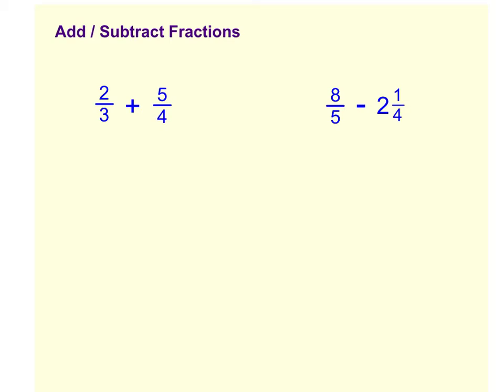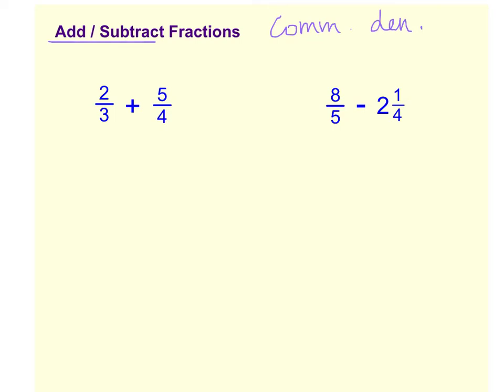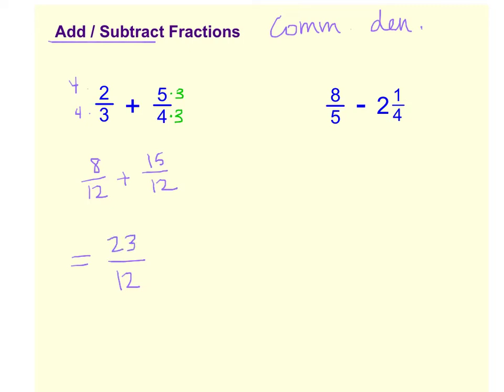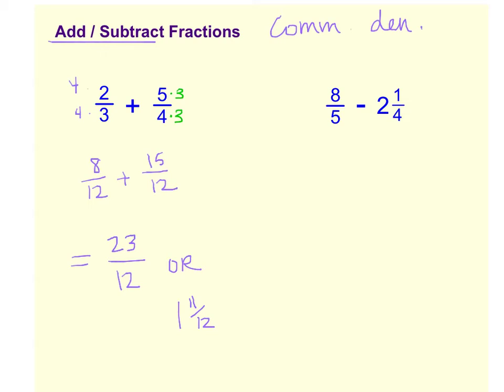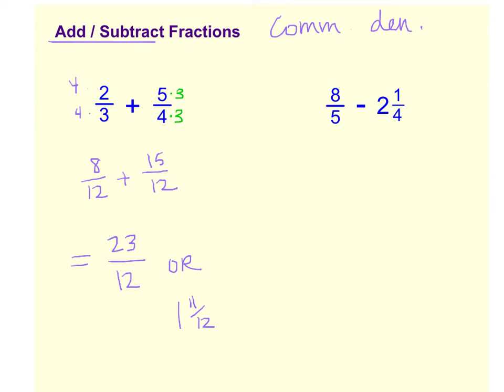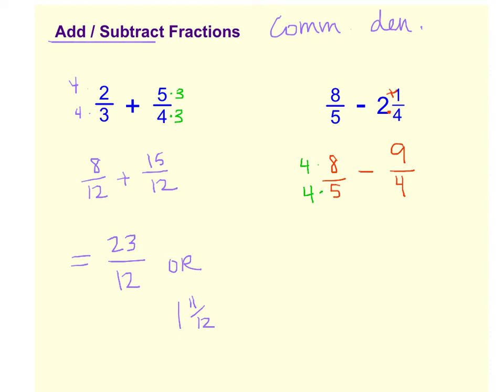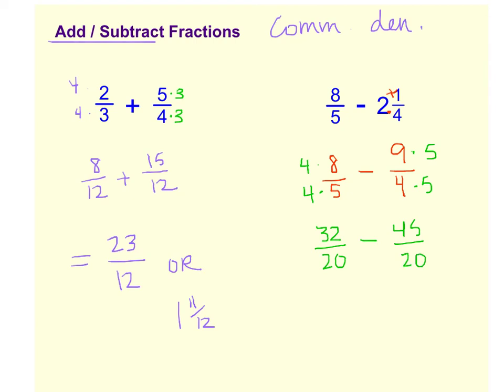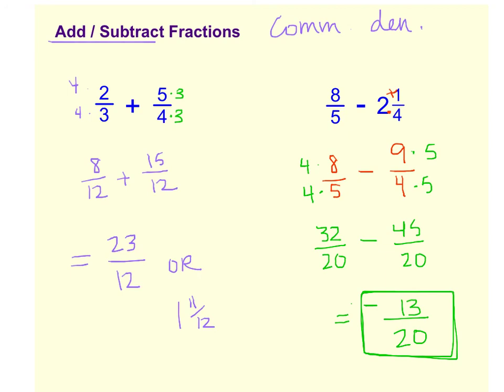Add / Subtract Fractions